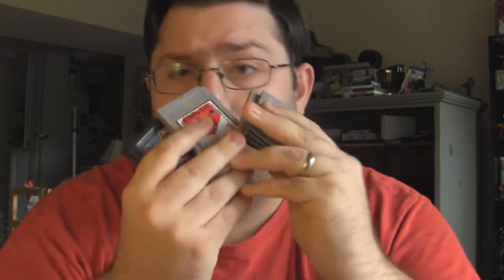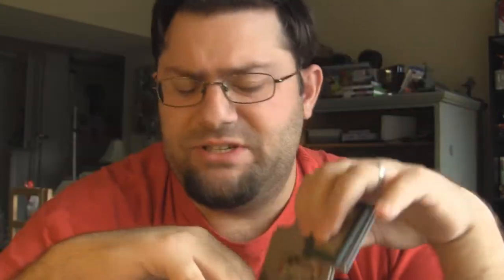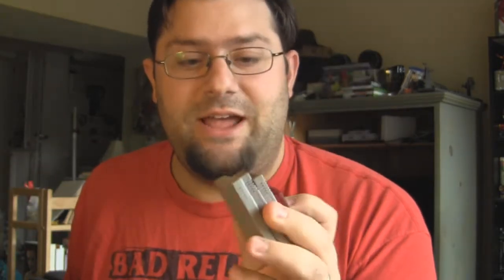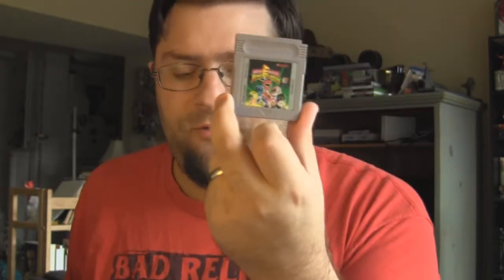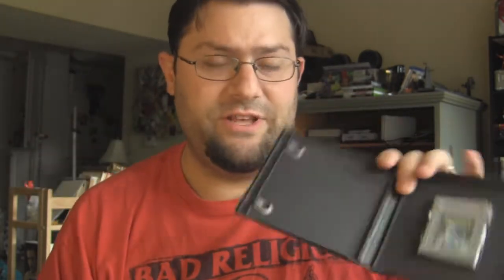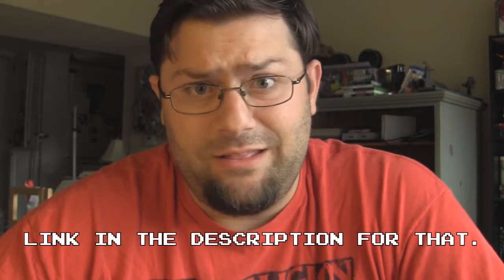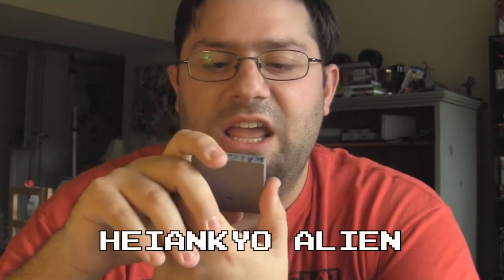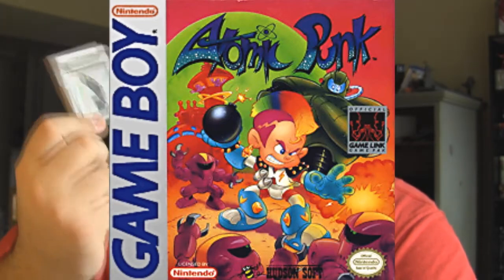Re-Boxing Old Gameboy Games | RBGG Vlog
Cover your games here!

Jeri, Tony, David G., The Rosen Hacker, Christian, Dax, Juan, Ciaran, David P., Tanner, Luke, Rob, and Charles!